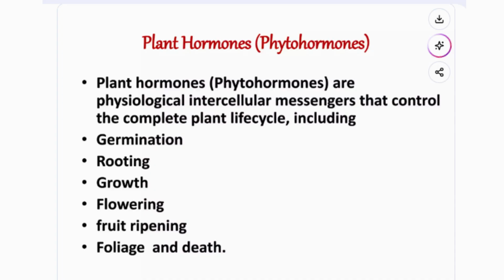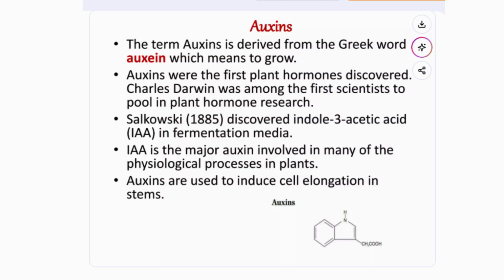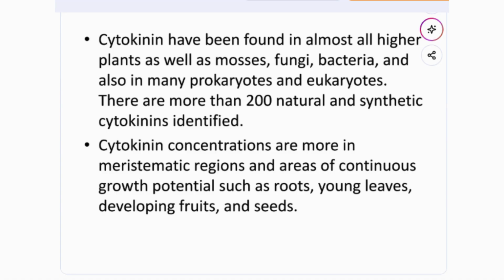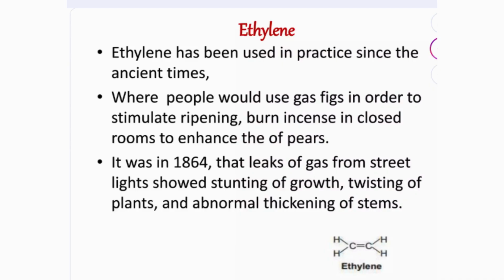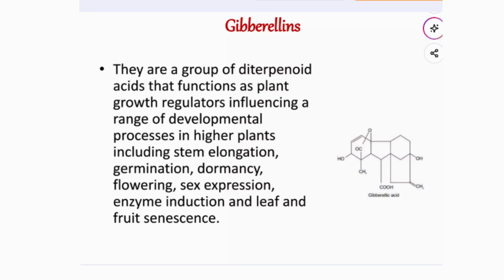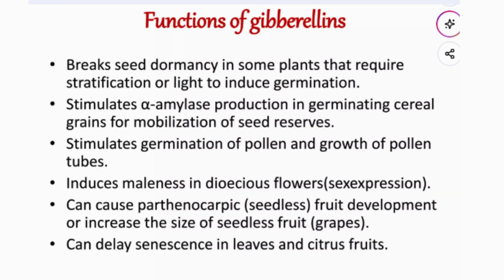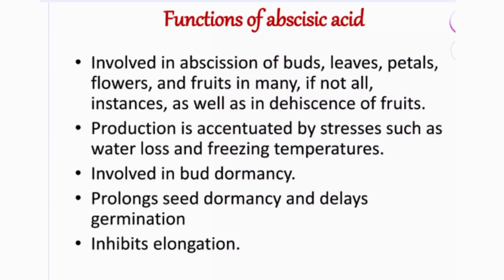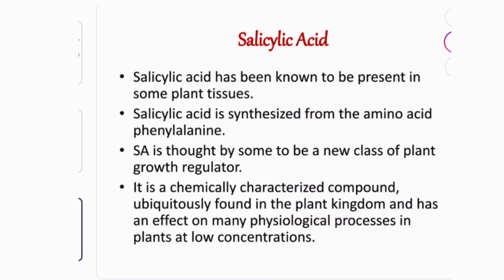Plant hormones, Auxin, Cytokinin, Gibberelin, ABA, Ethylene